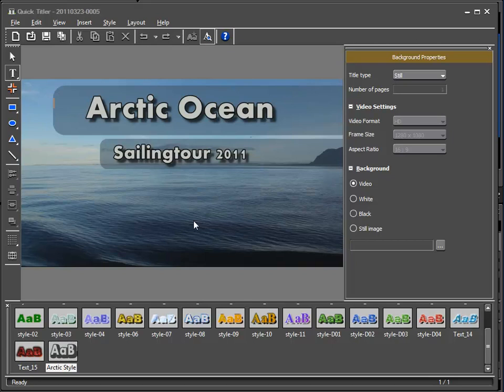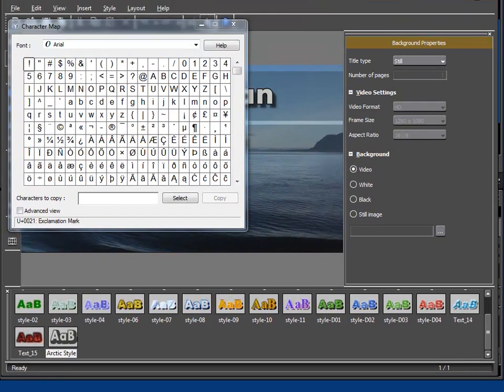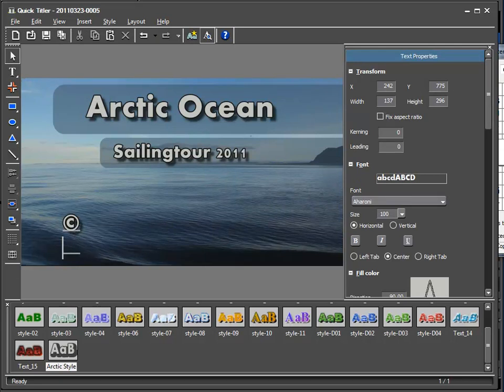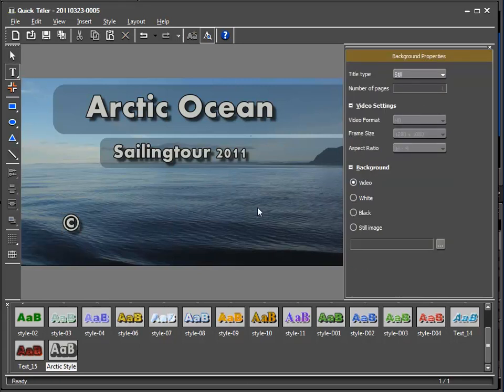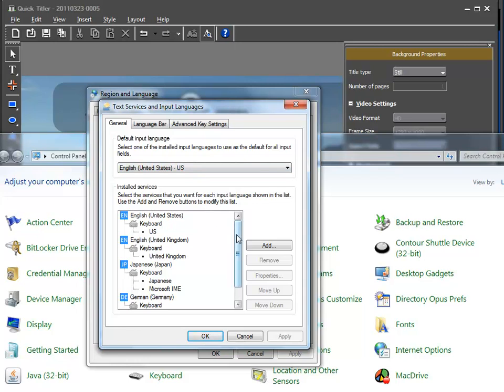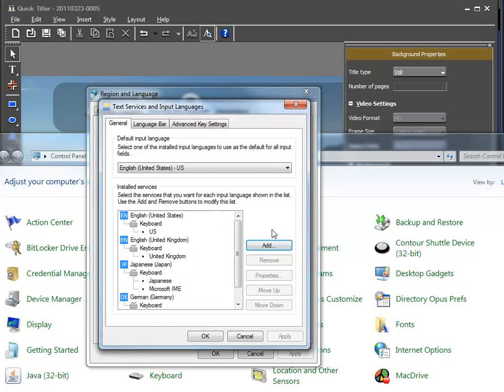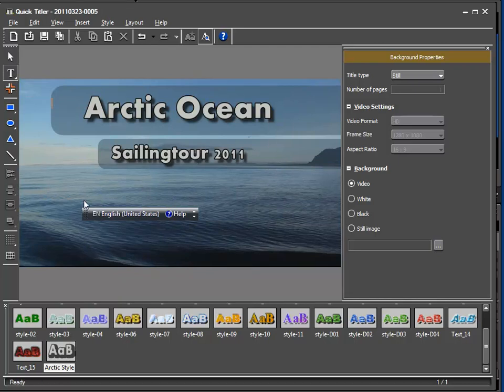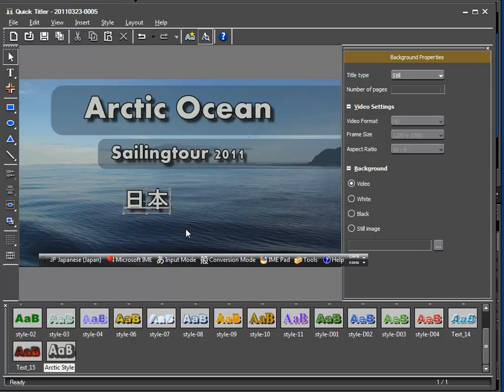096. Using Special Characters.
How to use special characters.